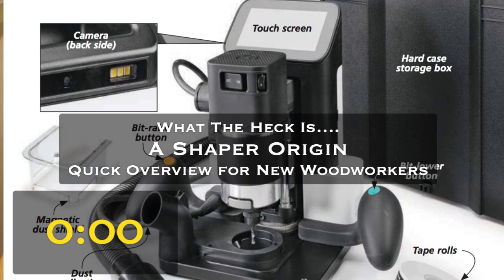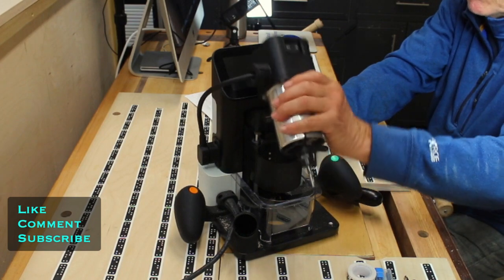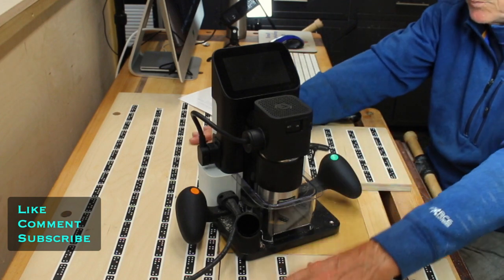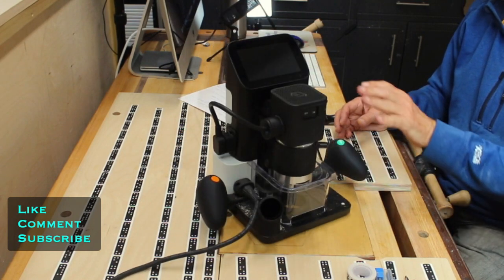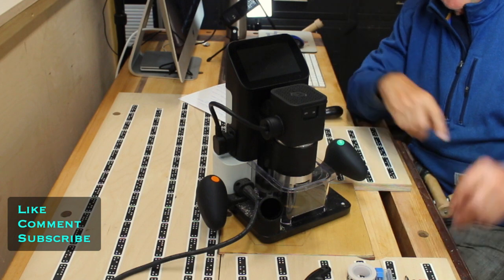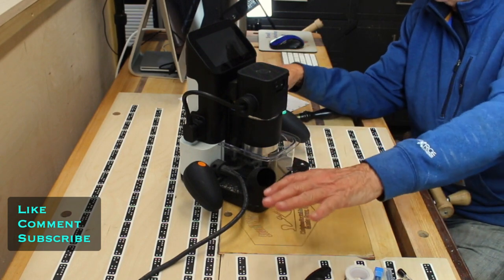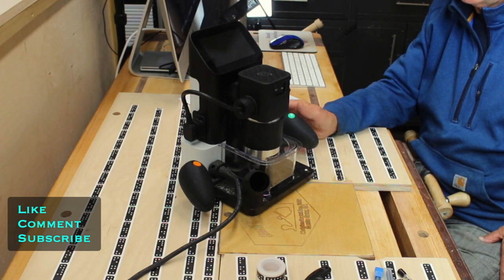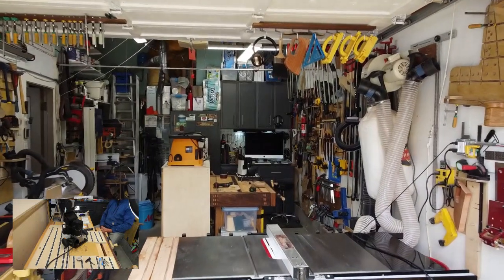What The Heck Is A Shaper Origin CNC - New Woodworker Overview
What The Heck Is A Shaper Origin CNC - New Woodworker Overview.  The Shaper Origin is a very powerful but yet transportable CNC that can be carried to the workpiece rather than having to fit the workpiece into a platform.  The Shaper Origin has many advantages and a few disadvantages as well because it is not as automated and you cannot crank out large volumes of something as you can on a traditional woodshop CNC.  However, it is a CNC that can be squeezed into a small workshop - just put in in a systainer in a corner or under another tool until you need it

This is one of the videos from our "What the Heck Is... " video series - these are designed to be short and useful for beginning woodworkers.  Our plan is to have many of these available within a short period of time - check out the Playlist.

Here is a link to a webpage where you can see the types of applications and get more detail on each.

Shaper Origin
Shaper Origin Workstation

1.  Go our Website and click on the Menu item "Woodworking Plans"
2.  Go straight to our Etsy Store